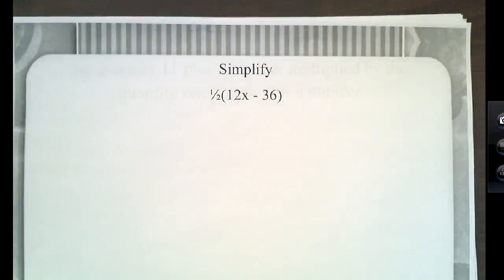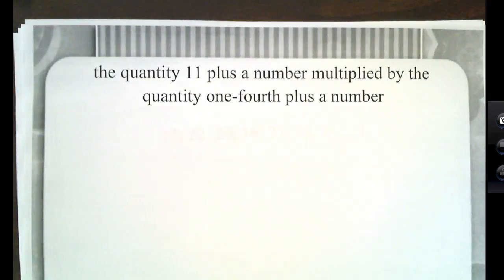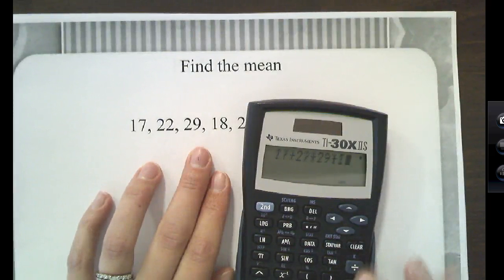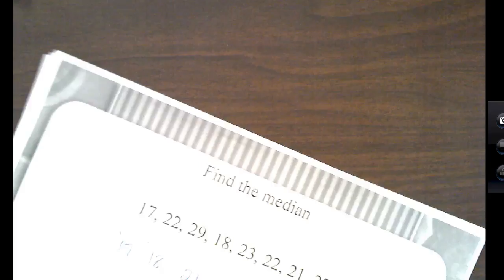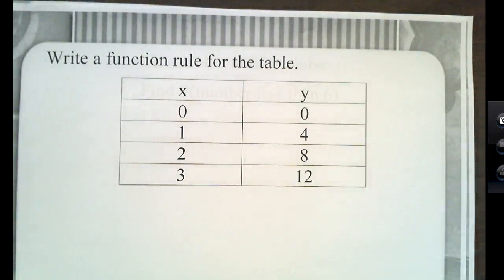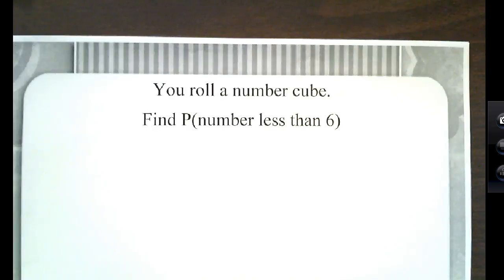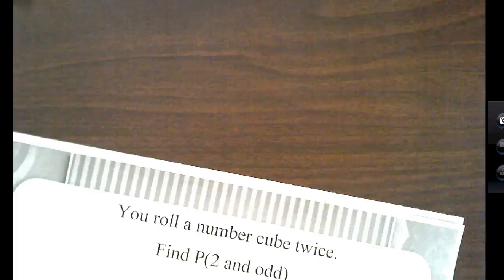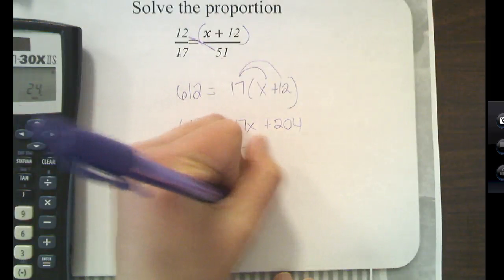Semester 1 Review Part 2